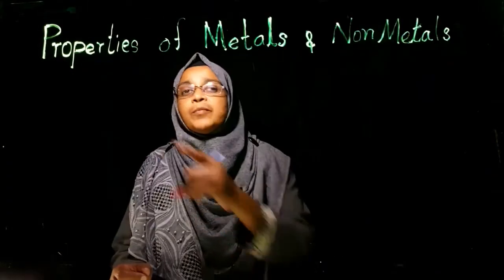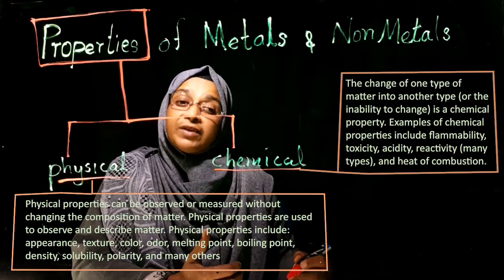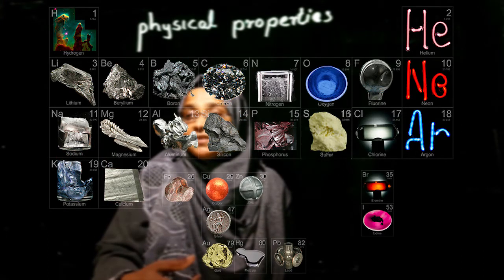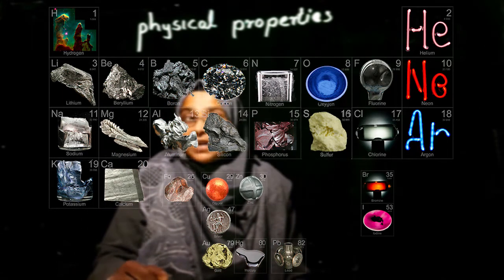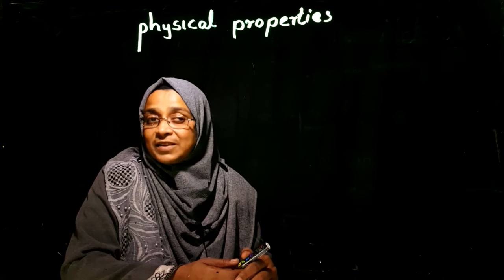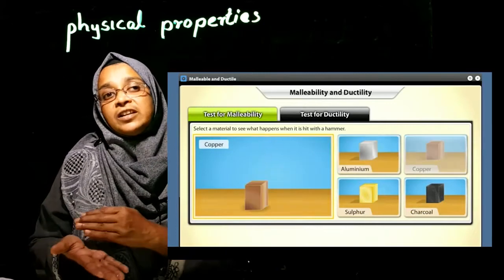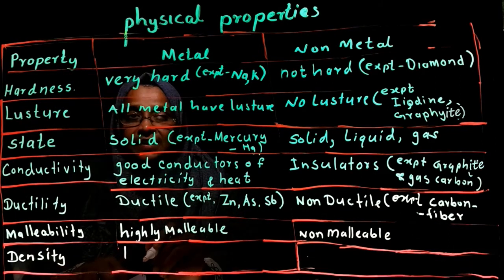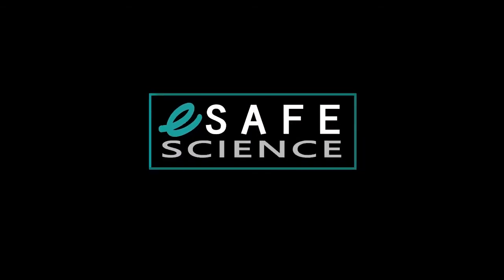Properties of Metals & Non-metals (I)|Physical Properties |Science gr-10|Rev for O/L (English med)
Properties of Metals & Non-metals   Part (I)
only Physical Properties| Click Chemical properties on Part(II)
Science grade10
Revision for O/L Grade 11
 (English medium)

Time codes
0:00-intro
0:25-properties of metal & non-metals explained
2:27-Physical state & appearance
6:27-senoras sound experiment
7:27-Heat conductivity experiment
8:40-electricity conductivity
8:56-Malleability experiment
9:20-ductility experiment
9:30-Summary of Physical properties
12:18- Chemical properties explained in next video

Teacher- Nihara Mansoor (Teacher Zahaira College Mawanella)
Directed-Arshad Fahmy(A/L Physical Science Student)
Editors-Arshad Fahmy& Murshid Fahmy(A/L Engineering Technology Student)